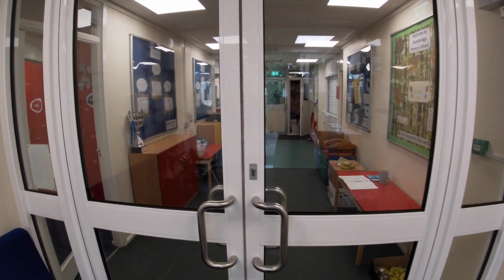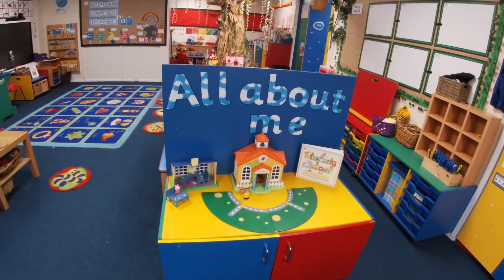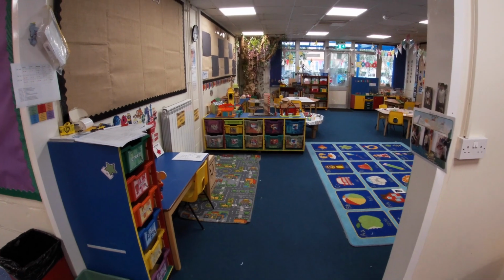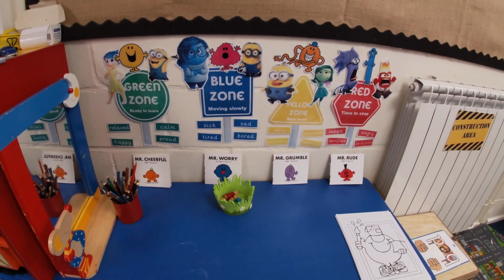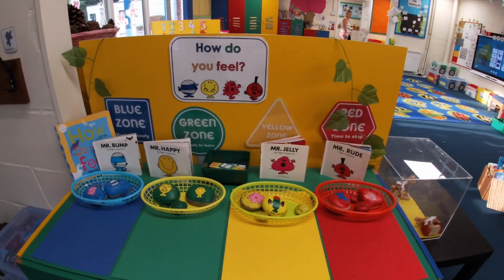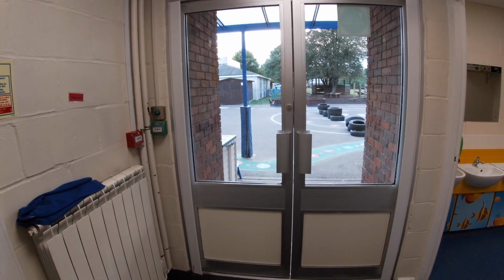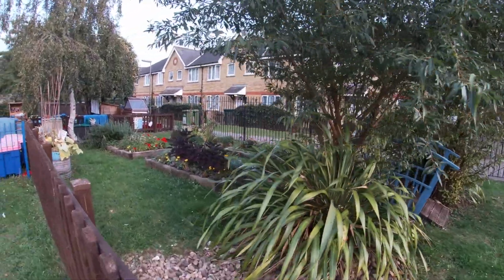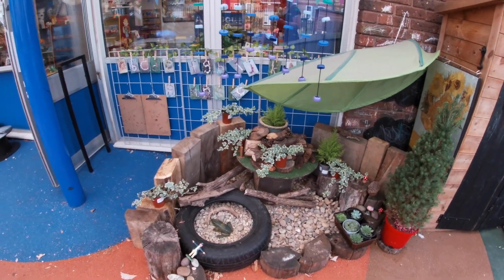Riverbridge Primary School - a virtual tour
This is a virtual tour of Riverbridge Primary School